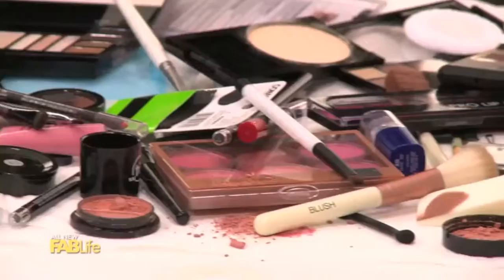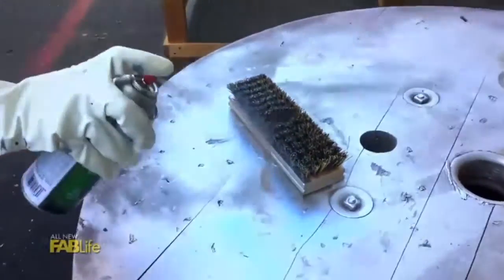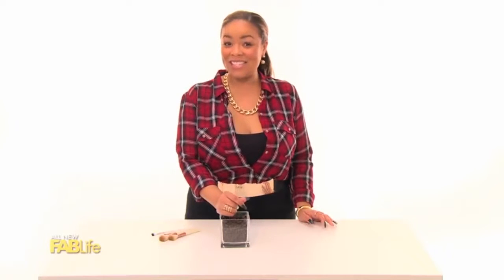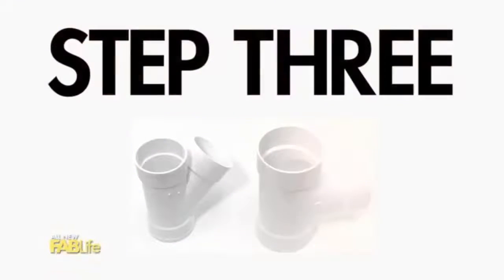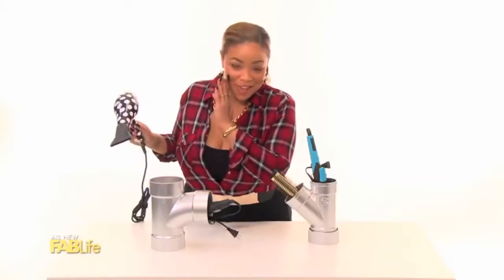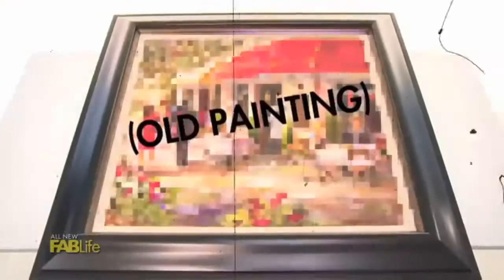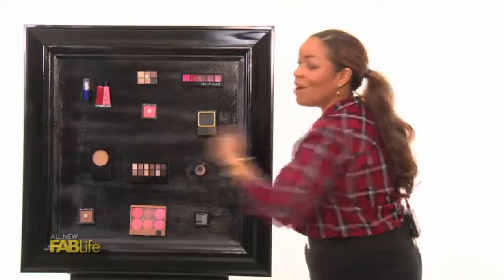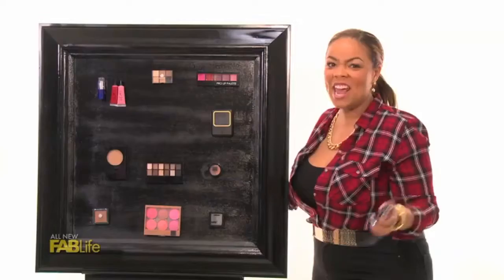Battlestation Organization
Fun makeup station renovation